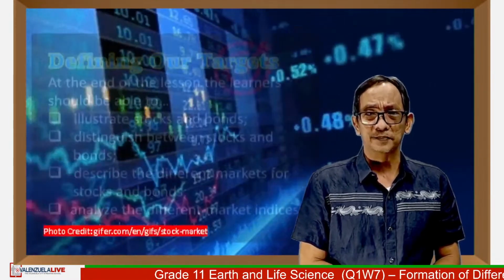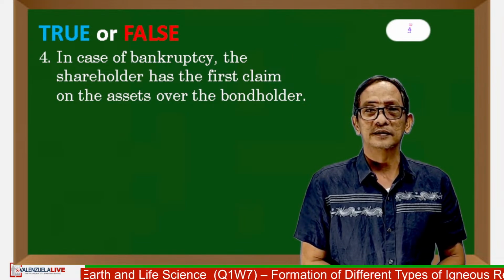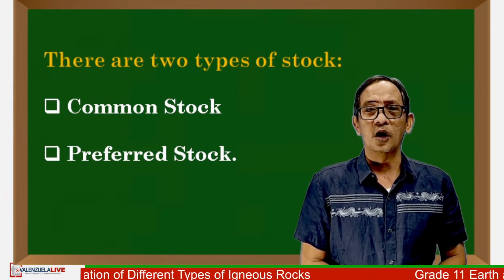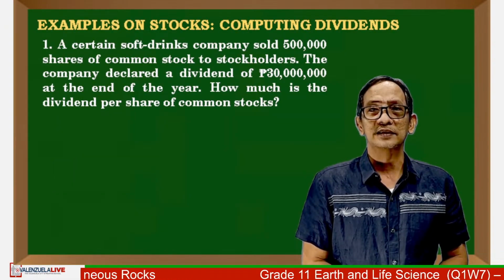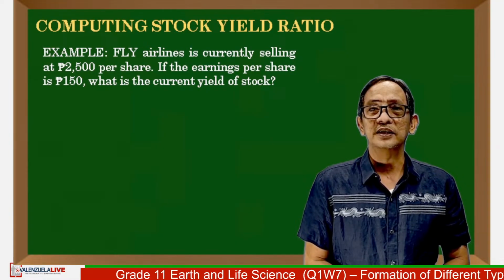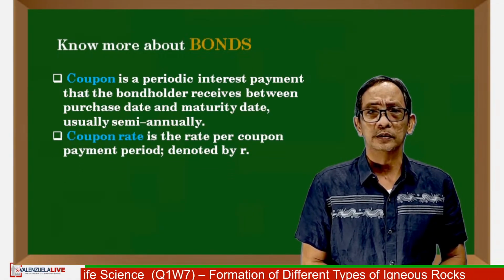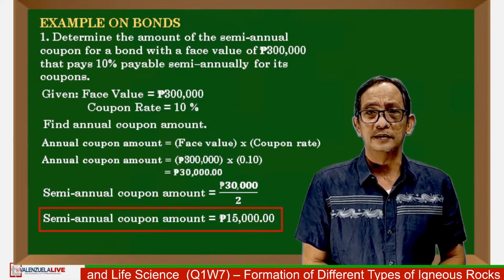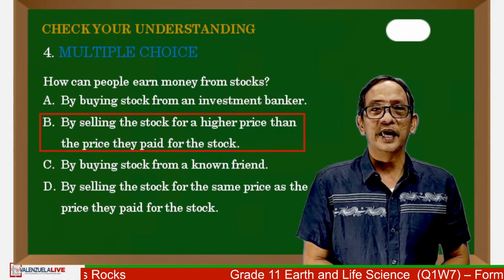GRADE 11 GENERAL MATHEMATICS (Q2 - W5) - STOCKS AND BONDS